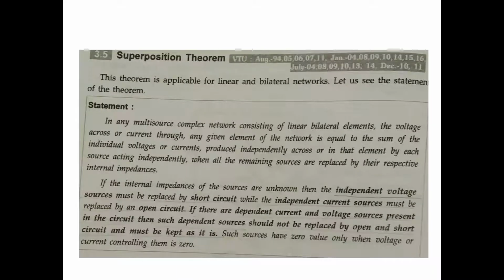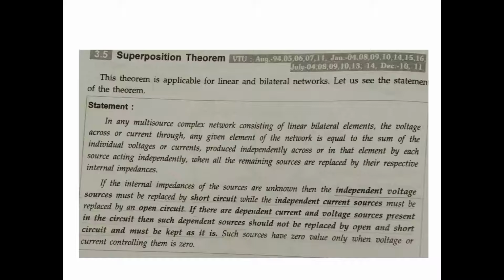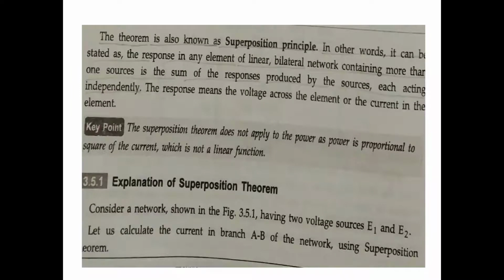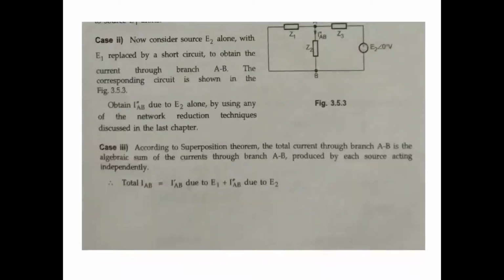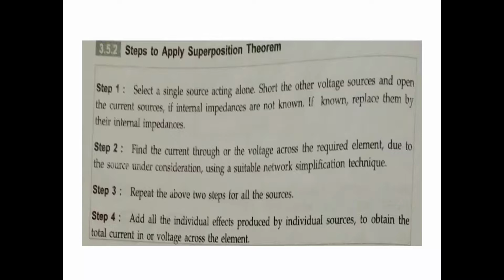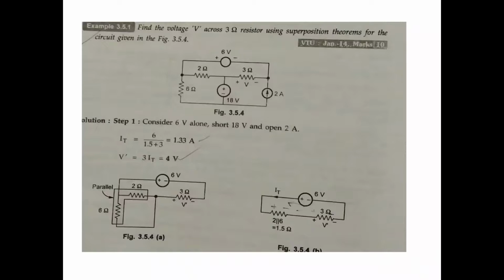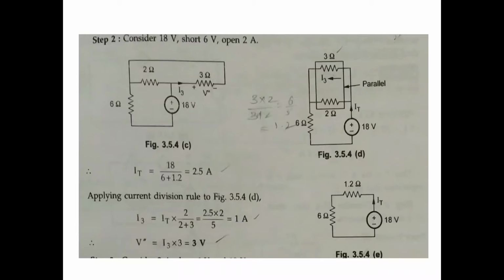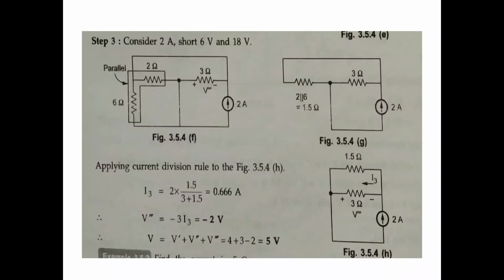ECA module 2 Network Theorems